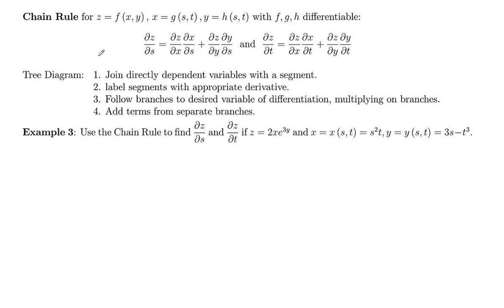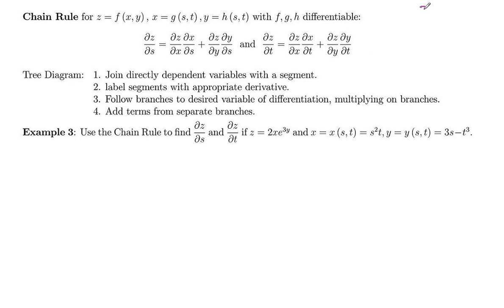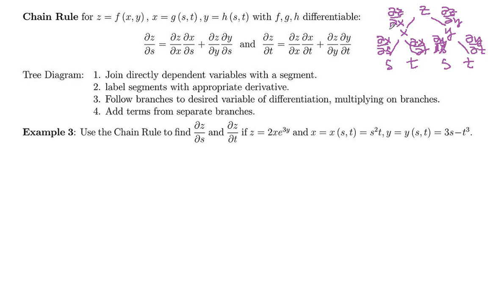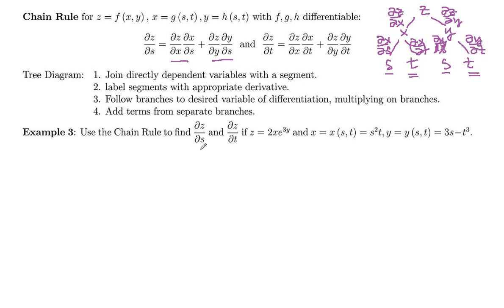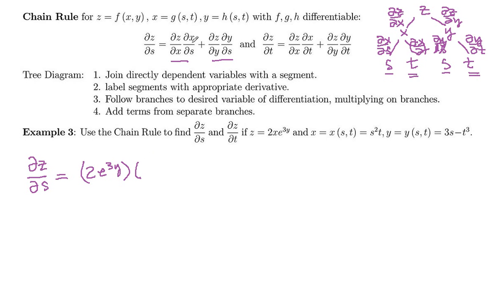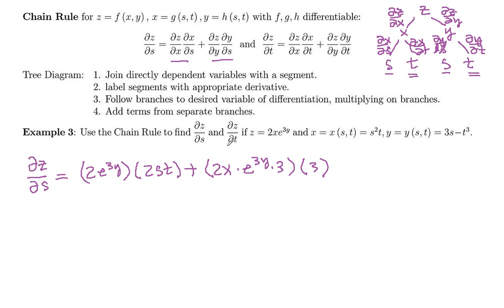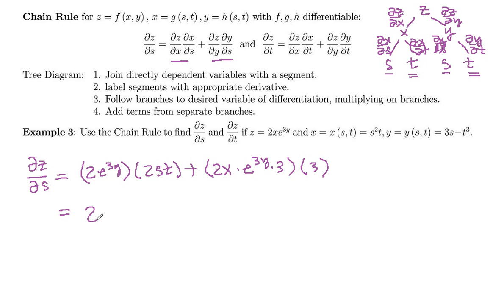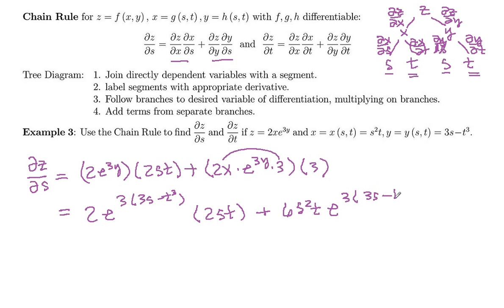Math 261 Section 14.5 Example 3